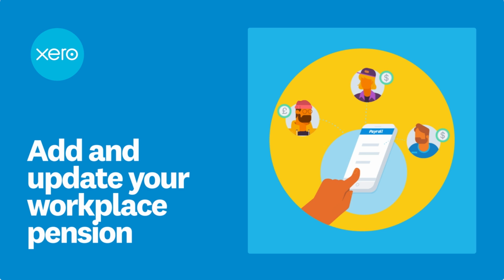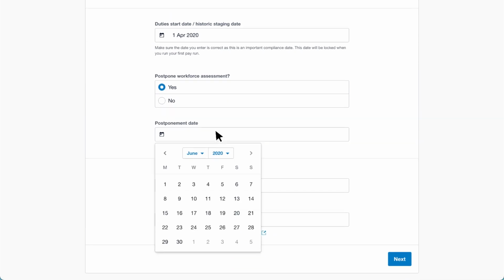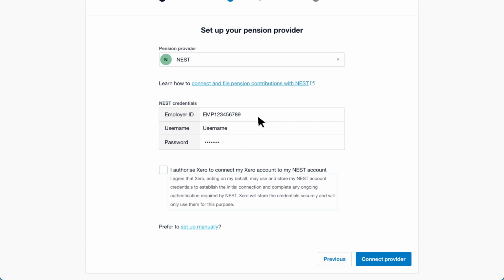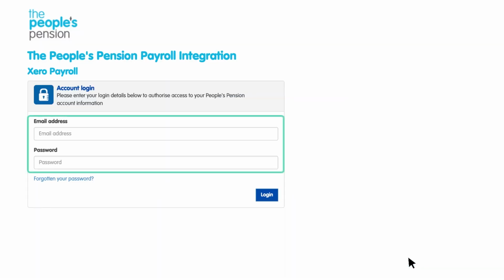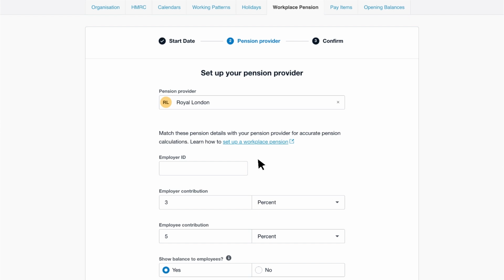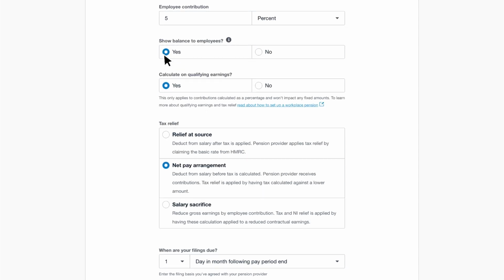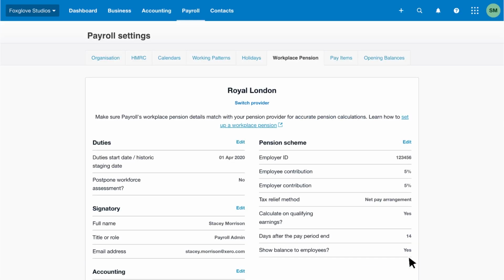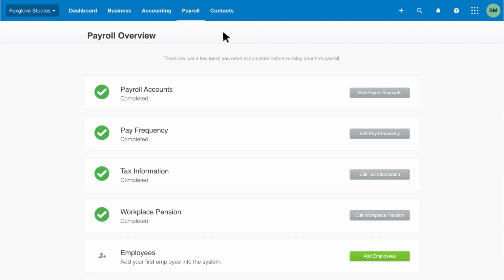Add and update your workplace pension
Learn how to add your workplace pension to Xero to automate auto-enrolment pension obligations for you.